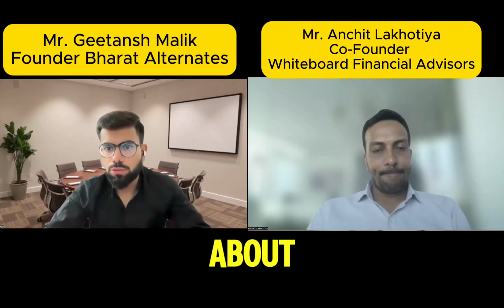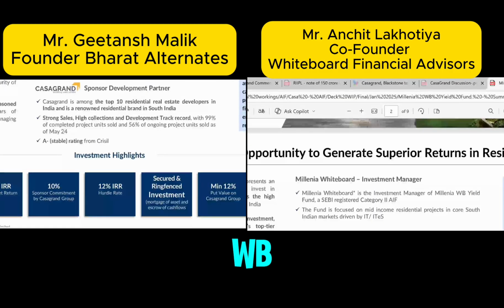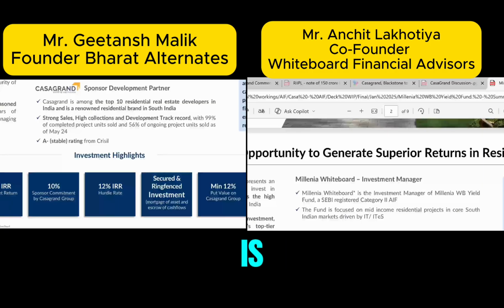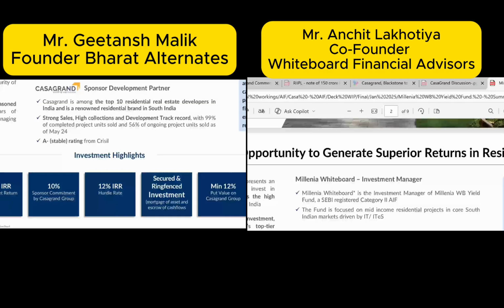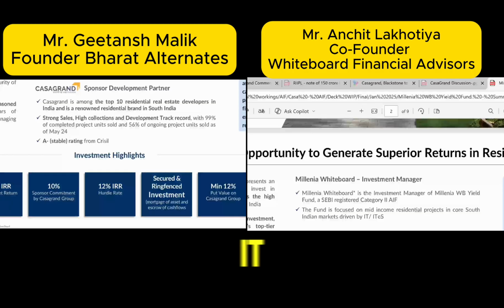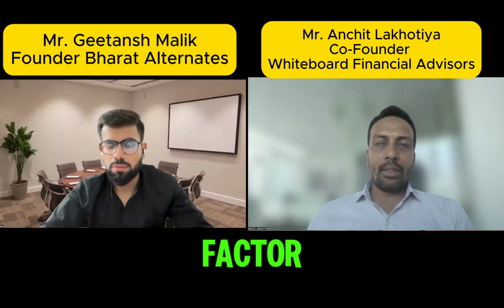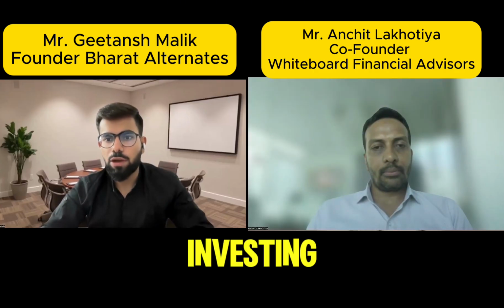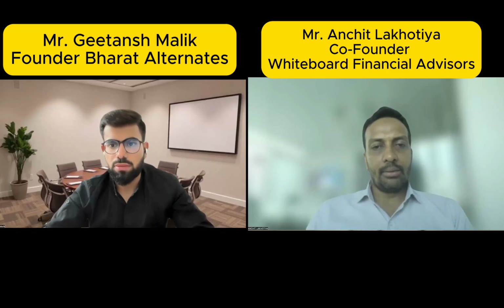CAT II AIFs: The Future of Real Estate Investments?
Your One-Stop Solution for PMS, AIFs & GIFT City Funds

Webinar With Mr. Anchit Lakhotiya | Whiteboard Financial Advisors

In this exclusive webinar, we sit down with Mr. Anchit Lakhotiya, a widely respected fund manager and the founder of Whiteboard Financial Advisors, to decode how India’s wealthiest investors are navigating today’s markets.

Anchit brings years of expertise across portfolio advisory, risk-managed investing, and long-term wealth creation.

We help investors make informed, research-backed allocation decisions across top PMS, AIF & GIFT City strategies in India.

PMS and AIF investments are market-linked and carry risk. Past performance is not indicative of future returns. Investors should conduct independent due diligence before investing.